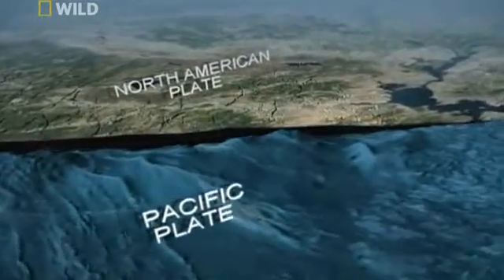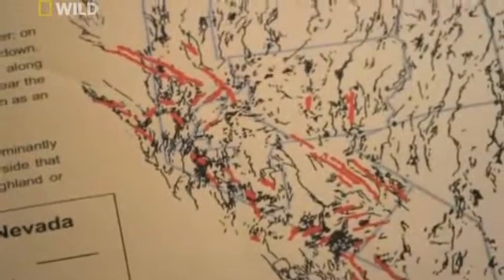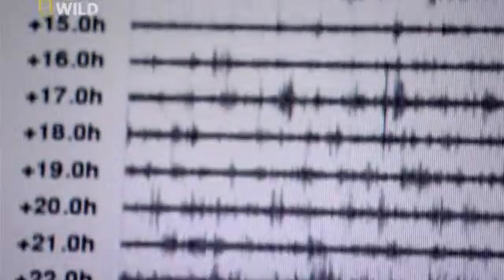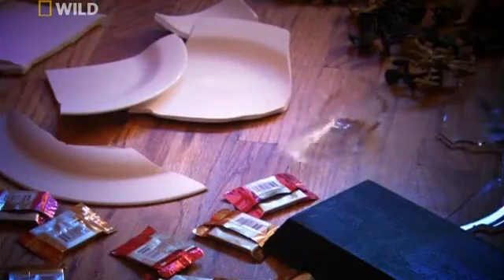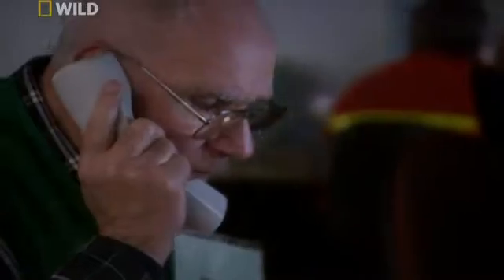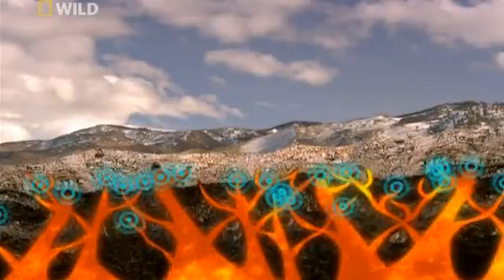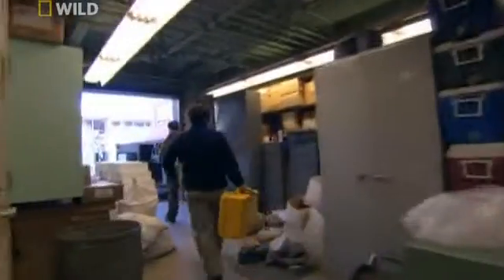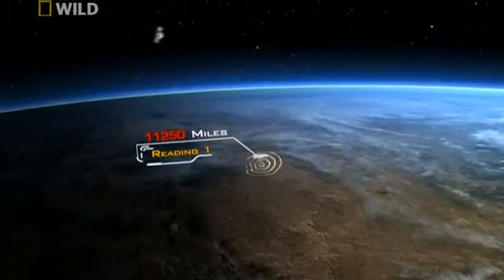Earthquake Swarm -2-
Imagine if your community was rocked by multiple earthquakes every day. That's just what happened in Reno, Nevada, in 2008. What began as a weekly occurrence eventually escalated to several earthquakes big enough to be felt every day. In less than three months, the city was shaken by hundreds of quakes, some strong enough to rattle buildings. Residents feared for their homes and scientists were baffled -- was their city destined for destruction?